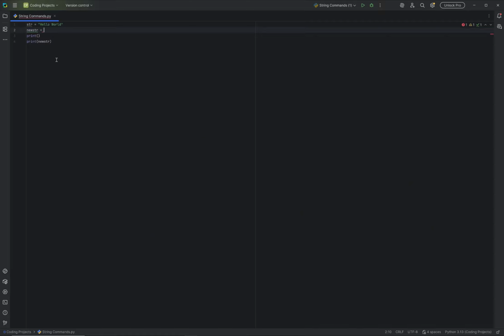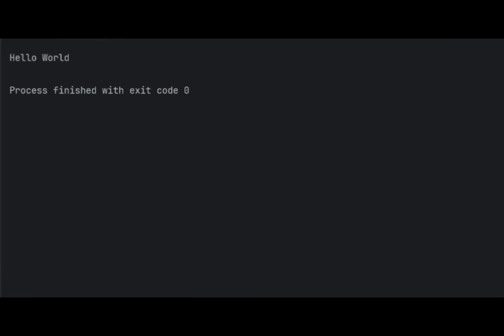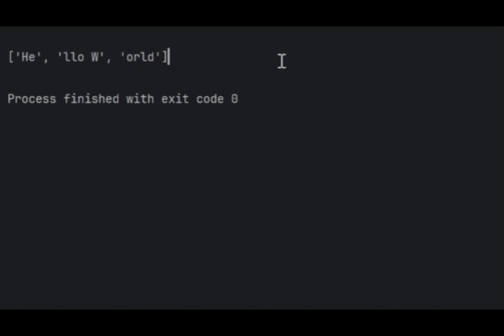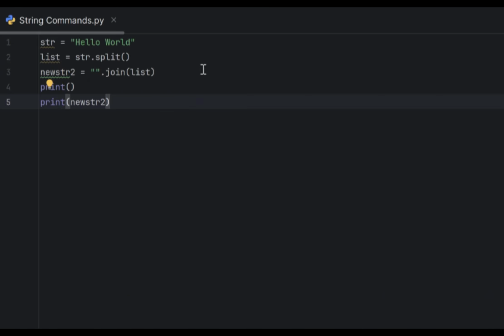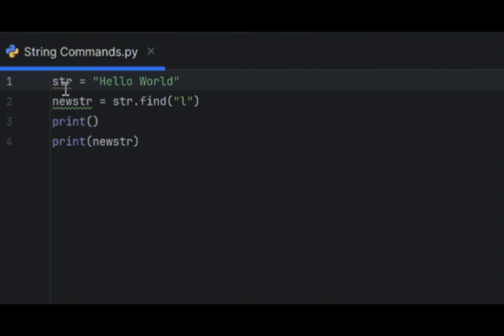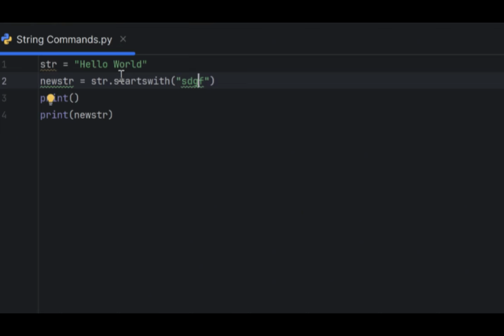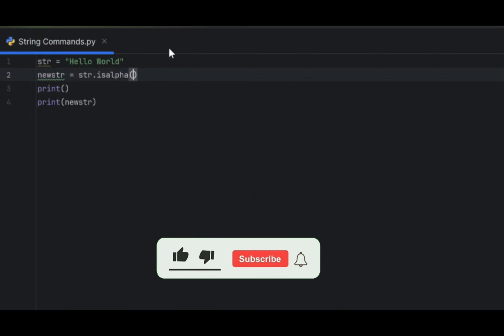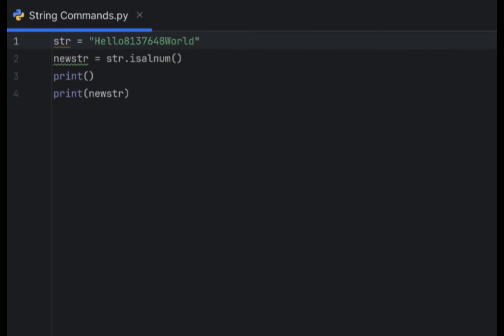Basic Python String Commands